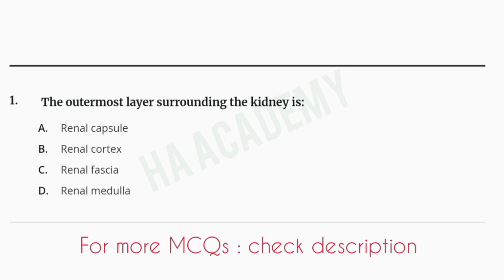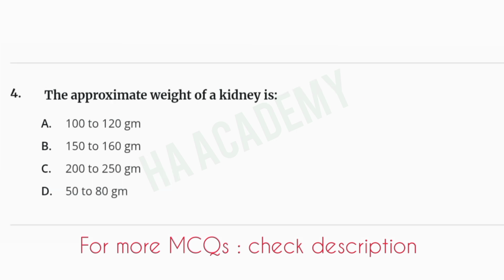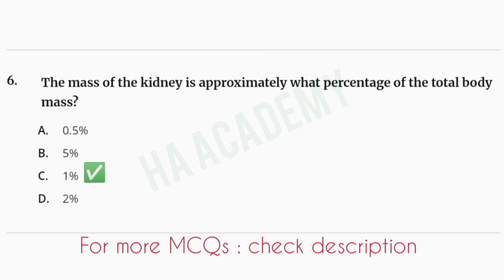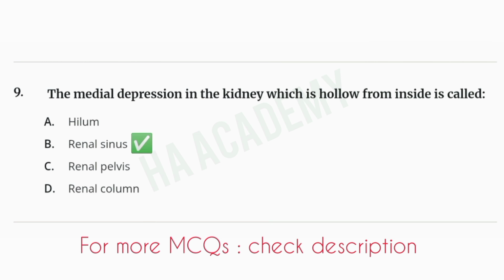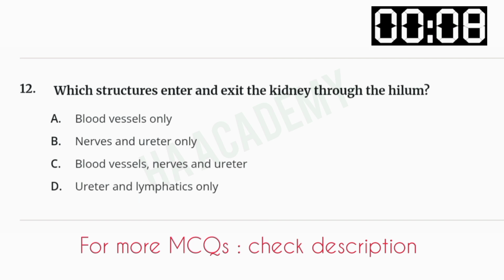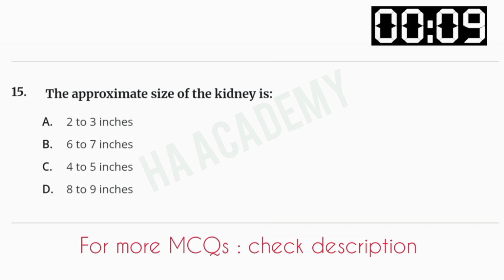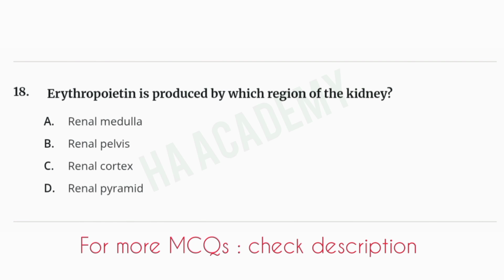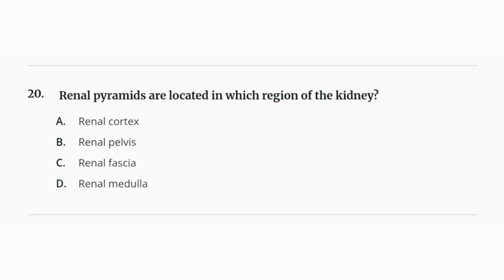HOMEOSTASIS MCQS | part 01 | MDCAT 2026 | biology mcqs for entry test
Top 20 High-Yield MCQs of HOMEOSTASIS — a must-watch for MDCAT 2026, AKU & NUMS!

✅ Past paper-based MCQs
✅ Easy explanations in Urdu
✅ MDCAT 2026 preparation
✅ Also useful for AKU & NUMS